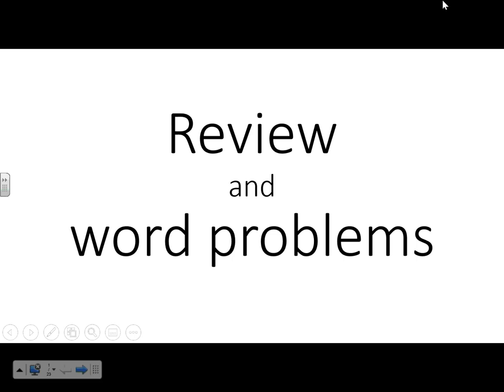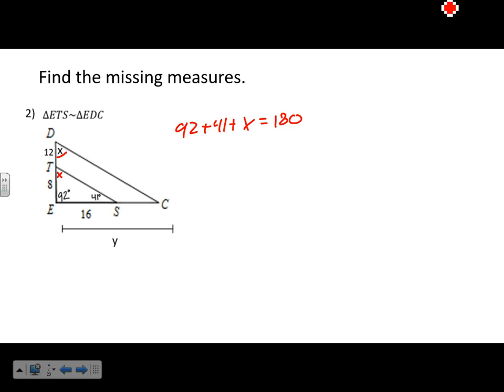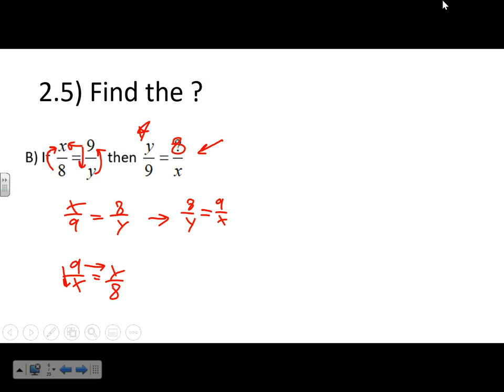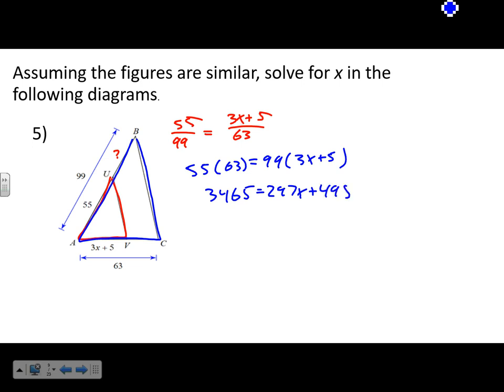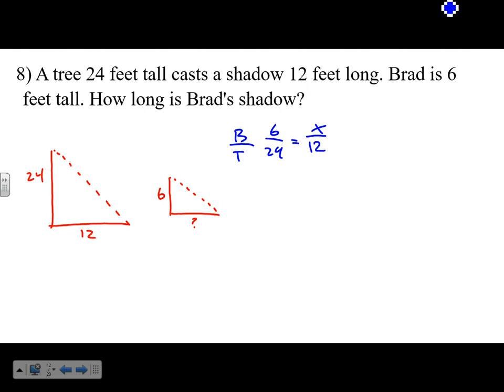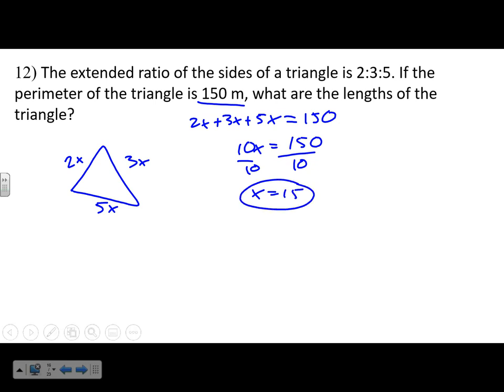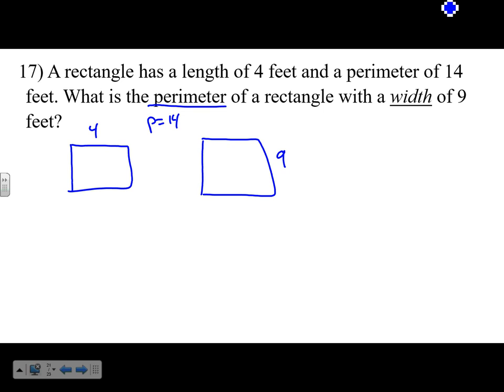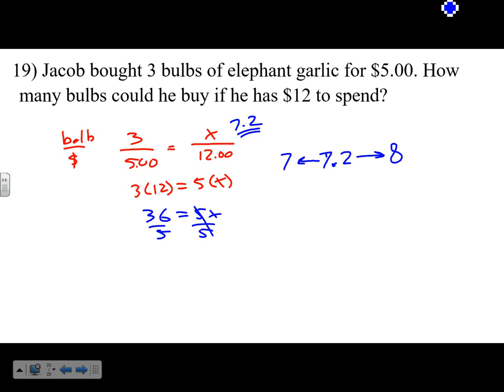5.3: Similar Triangles and Word Problems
This lesson covers some things I missed and some examples of combinations of things we already know. Then it finishes with word problems.